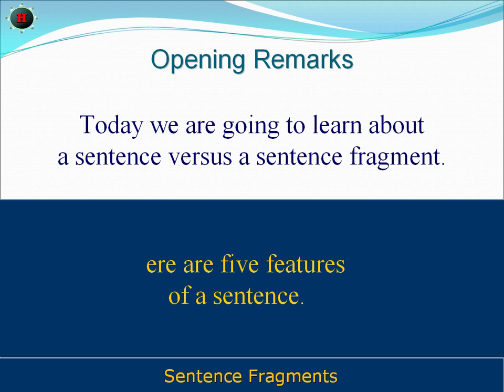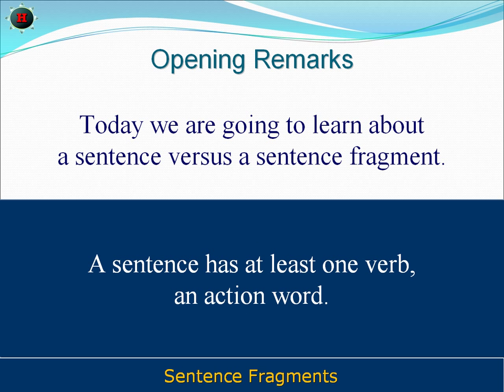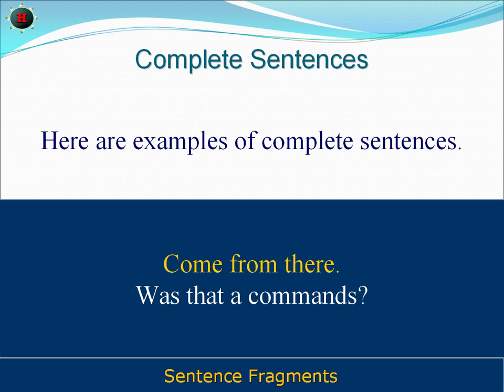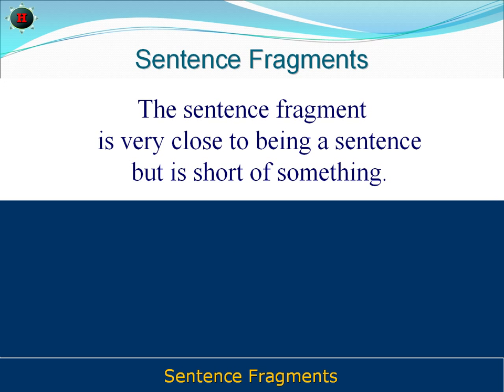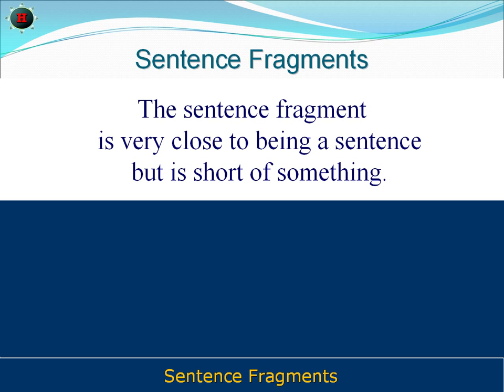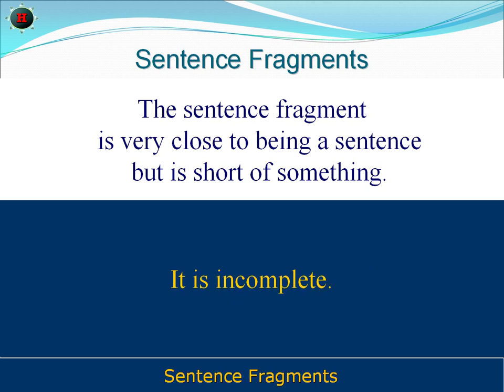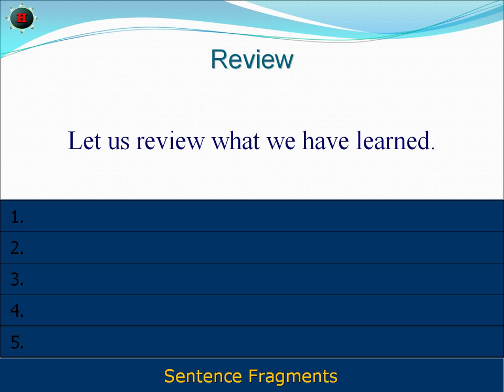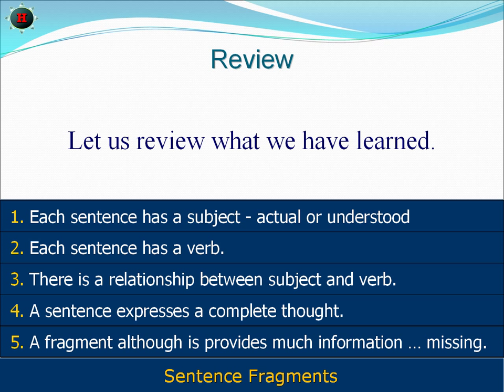4-1 Sentence Fragments